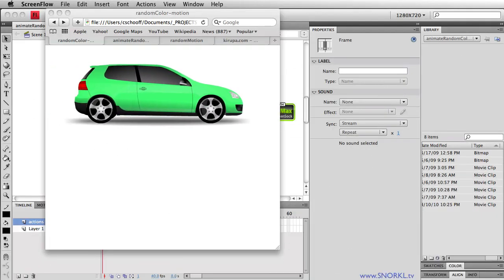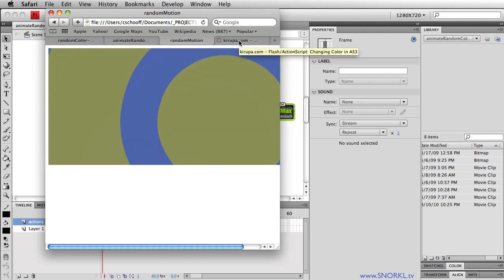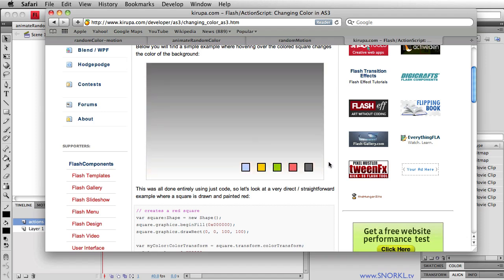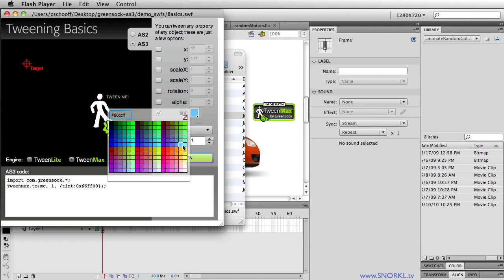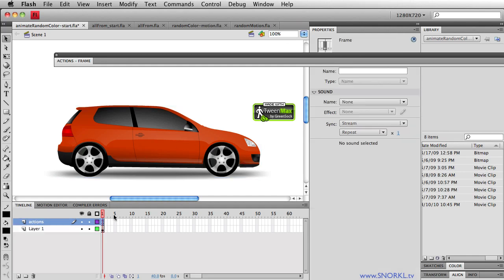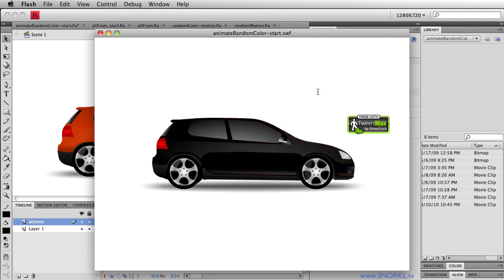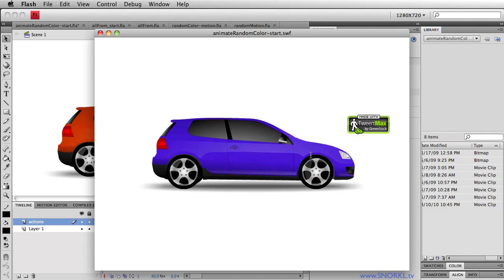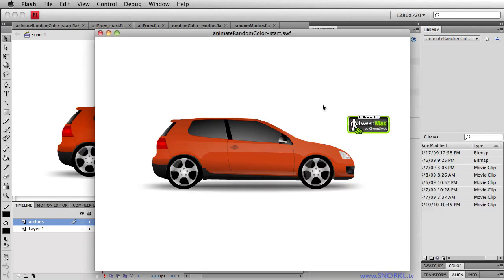How to Tween the Color of A Movie Clip Using TweenMax or TweenLite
This tutorial shows you how to tween the tint of a movie clip using one little line of code with TweenMax or TweenLite. This Flash demo used a little AS3 to make the effective interactive and change to random color.